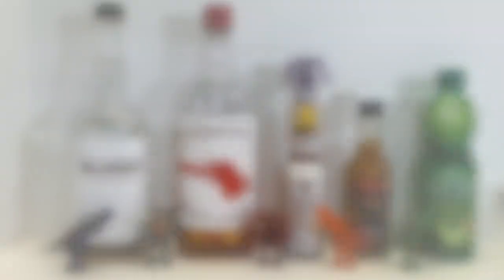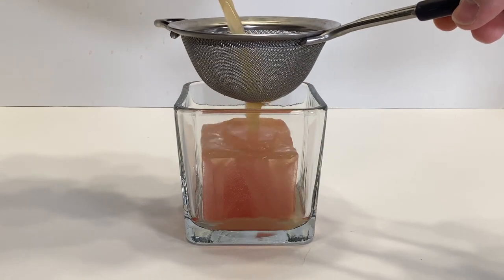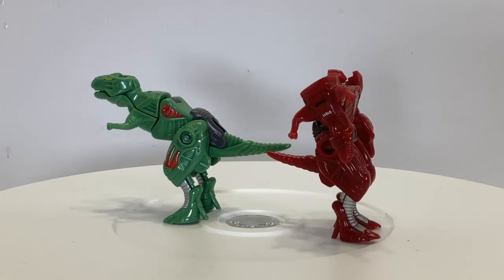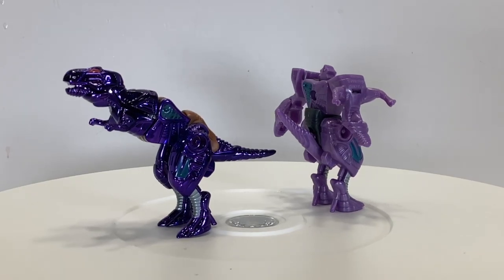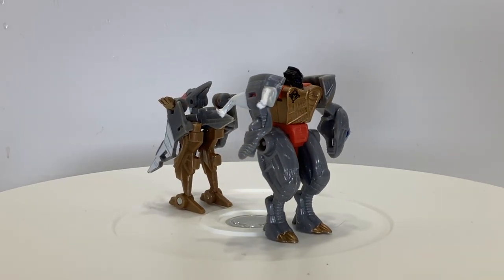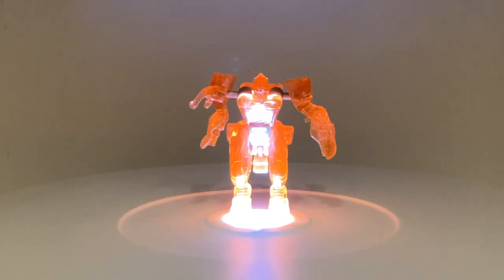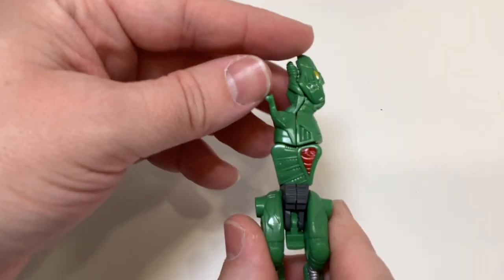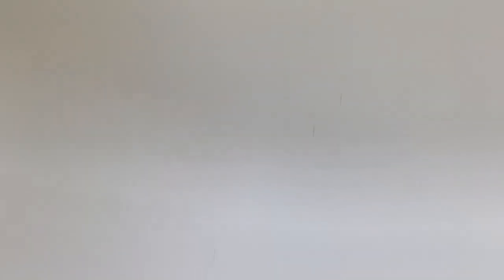Transformers "Savage Land" Cocktail + Every T-Rex Mini-Con!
So cold, yet so hot - this drink is made with mango habanero hot sauce, bourbon, cinnamon whiskey, lime juice, and bitters. As this drink is named after the land of the Dinobots, we've got all six versions of the Tyrannosaurus Minicon mold: Classics Terrorsaur, Universe Ransack, Micron Booster Gnashteeth and Chromebite, DOTM Dualor, and Lost Age Ivan. Which one is your favorite?